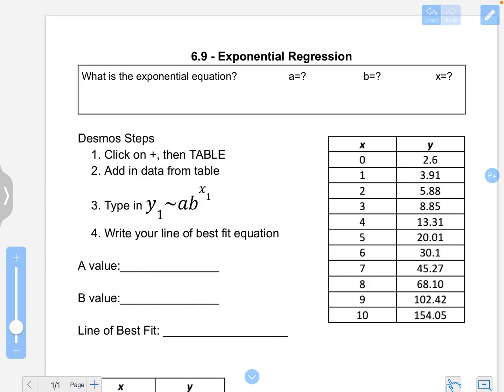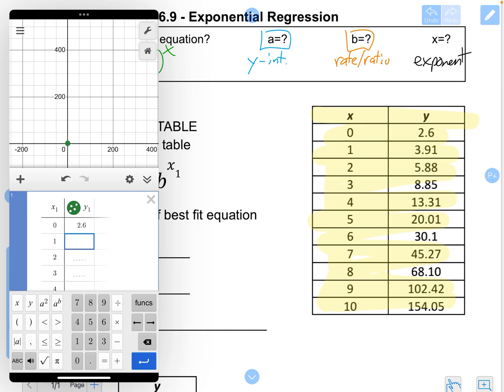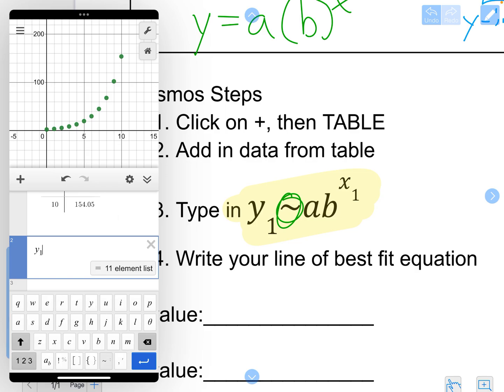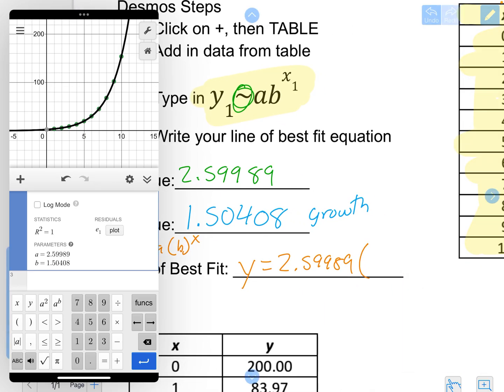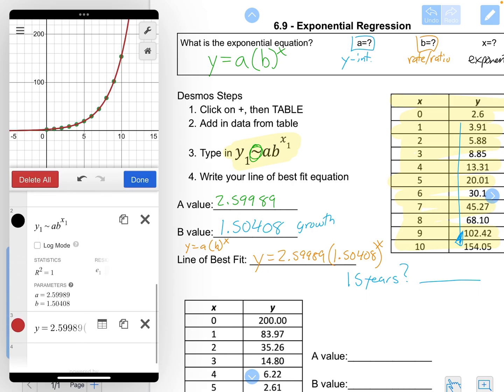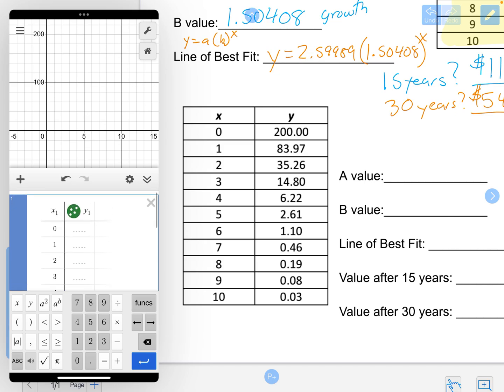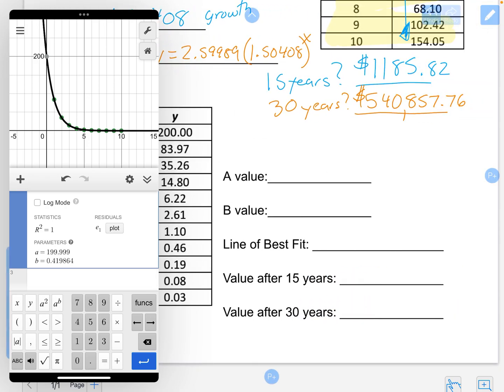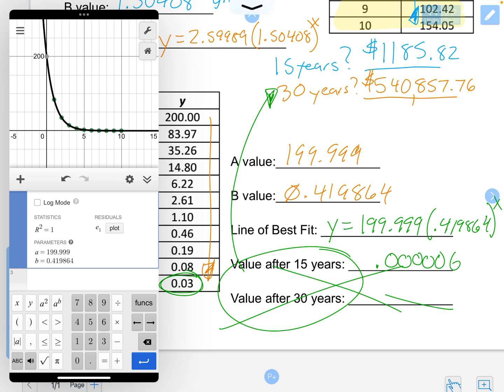6.9 Algebra 1 Notes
Exponential regression using Desmos